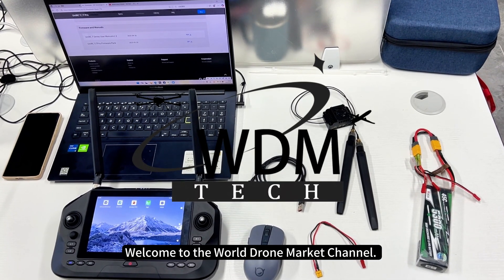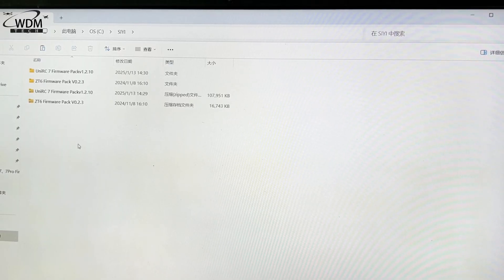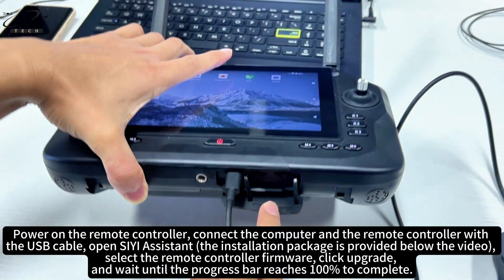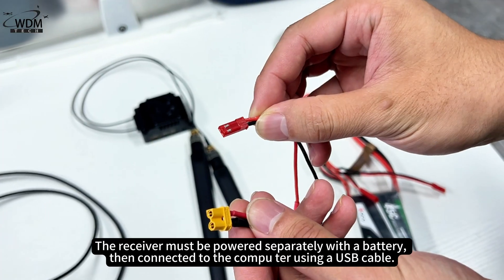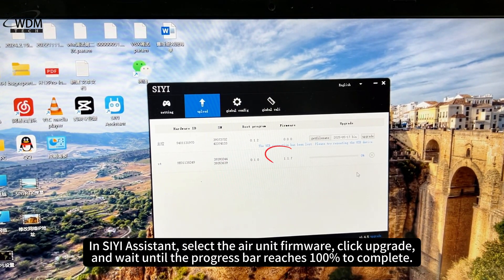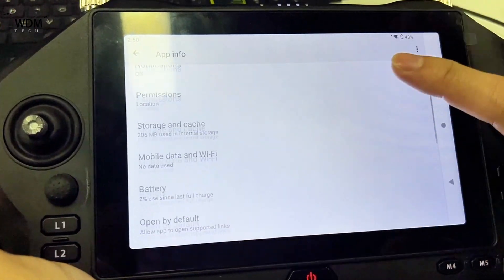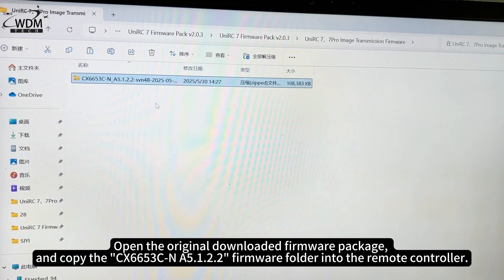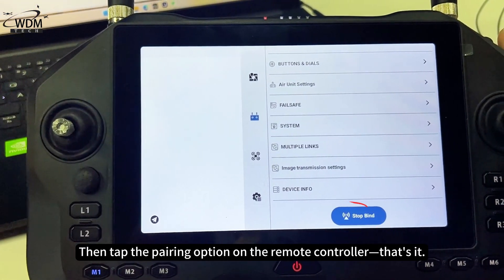UniRC 7 Firmware Update: New Features Include Dual-Control Mode and Remote Control Relay!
Today we bring you a tutorial video on upgrading the UniRC 7/7 Pro firmware. UniRC 7 Series Firmware Update: New Dual-Control and Remote Relay Features Added!